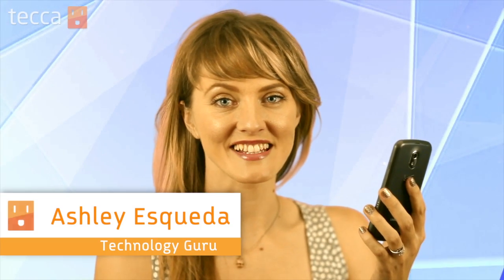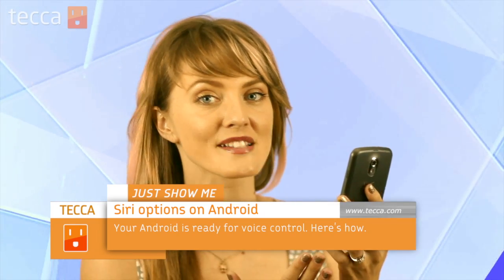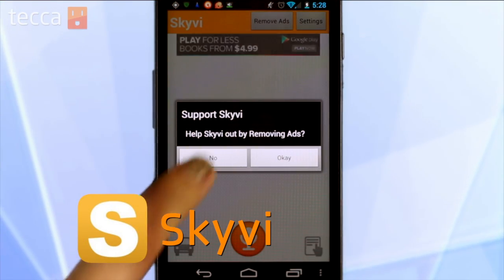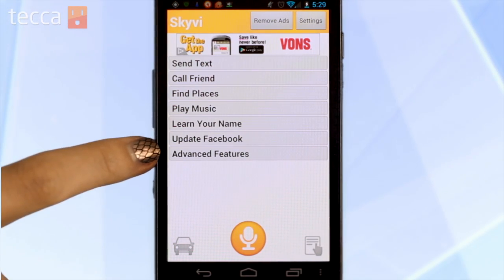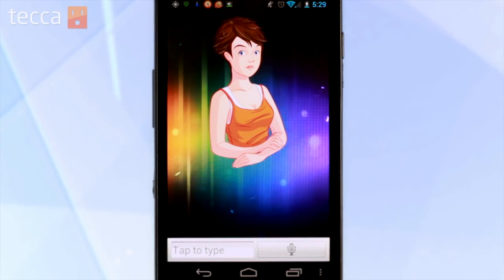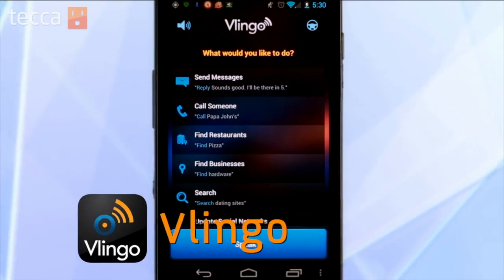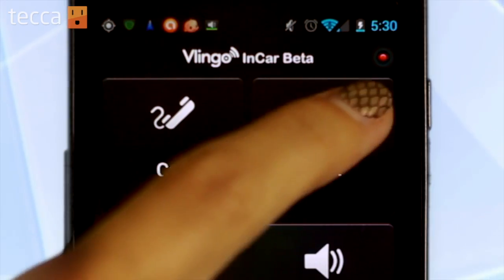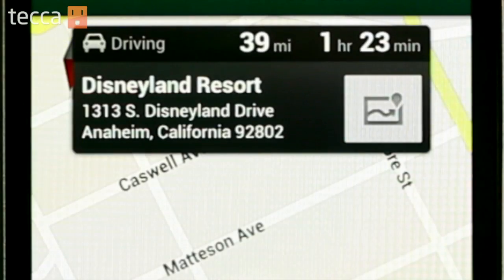Just Show Me: How to get Siri-like assistance on your Android phone without Jelly Bean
Want more Just Show Me? and get all the tech help you can use!

Siri's all the rage for anyone sporting an iPhone 4S, but Android users are stuck waiting for the improved voice controls coming with Jelly Bean. Don't want to wait? These three Android apps provide you fast-and-easy voice assistance right now! Check your mail, look up information, and do a whole list of tasks in no time.